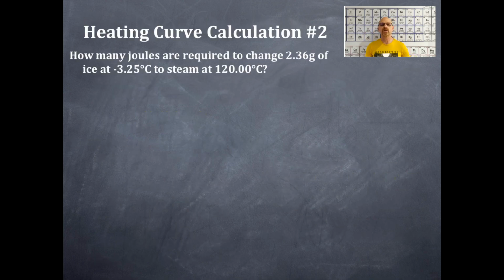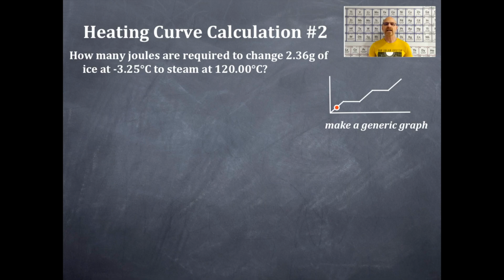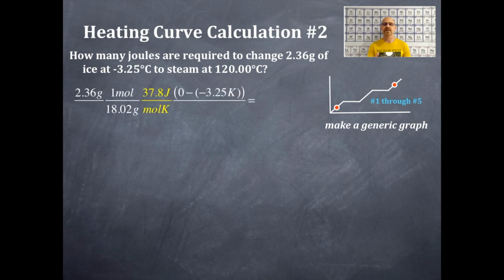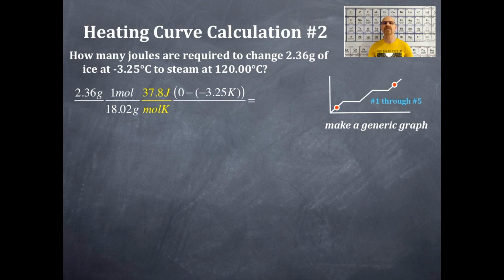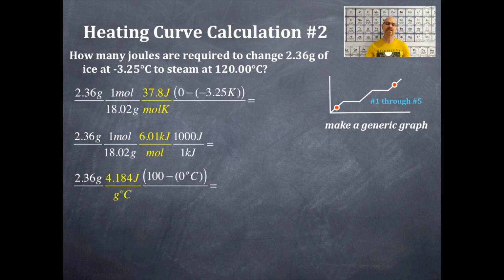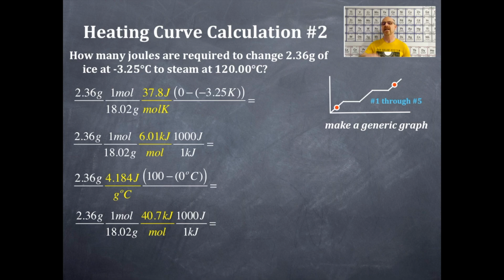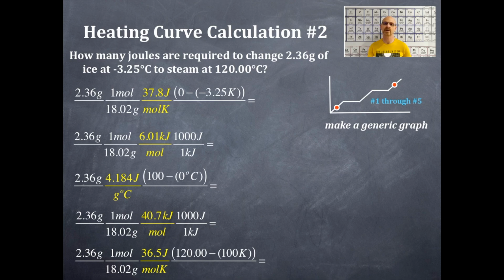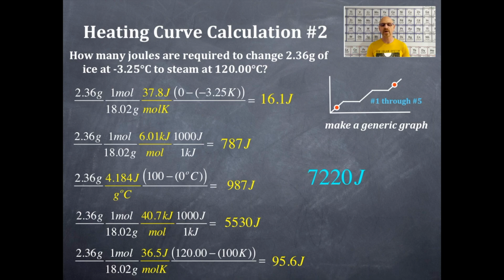Thermochemistry 13: Heating Curve Calculation #2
A calculation of the total amount of energy required to heat water in the solid state to water past the boiling point; using a heating curve of temperature vs. constant hear; using constants at each step of a state change to determine the amount of heat